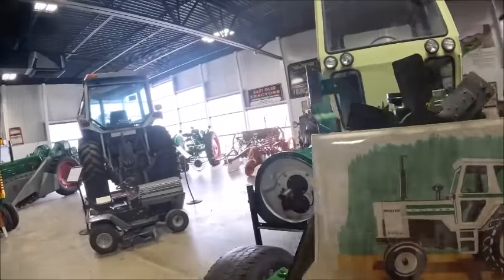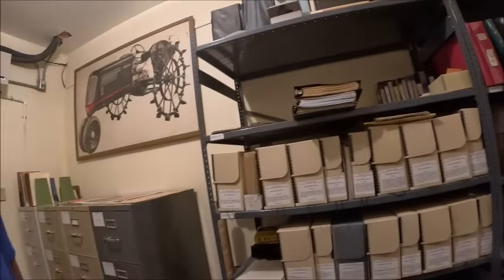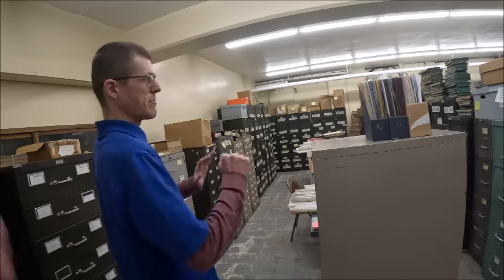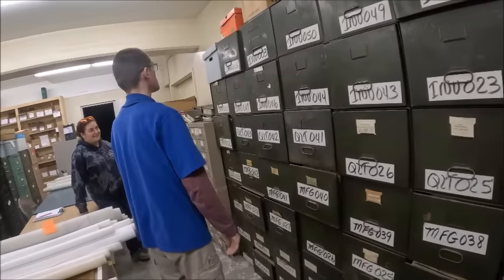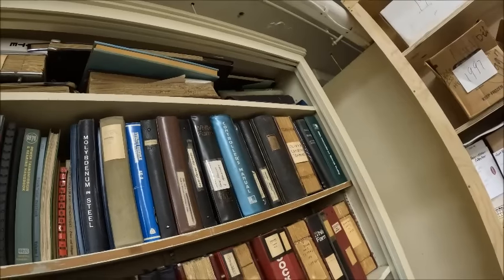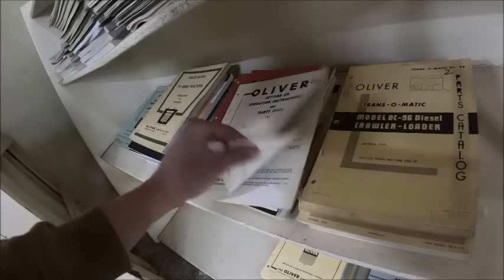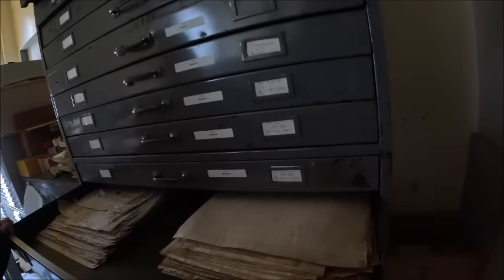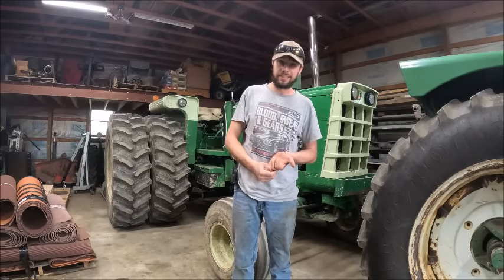Floyd County Museum Archive Tour: Manuals, Build Cards, Movies, Defect Reports, Ledgers, Blue Prints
A guided tour deep into the catacombs of the Floyd County Museum and all of the Oliver, White, Moline, Cockshutt, and New Idea literature they managed to save during the transition to AGCO.

Build cards are available from the super series on up and they have build ledgers for some MM tractors as well.